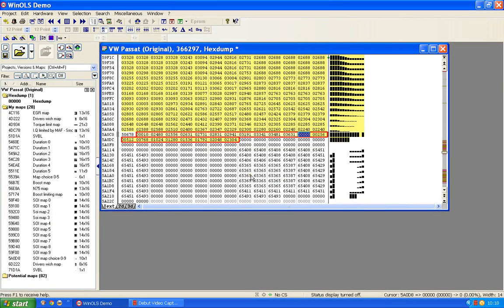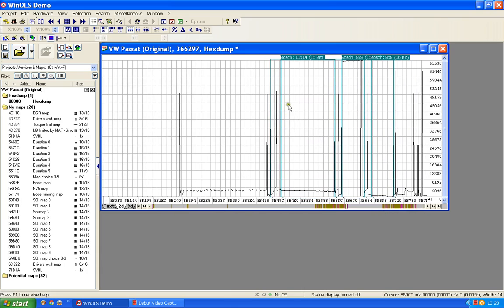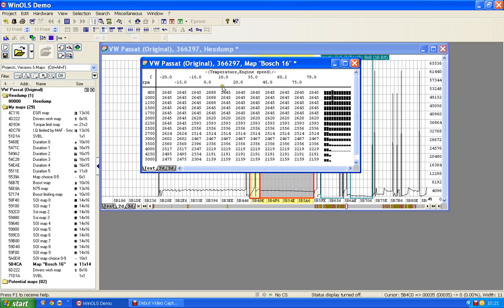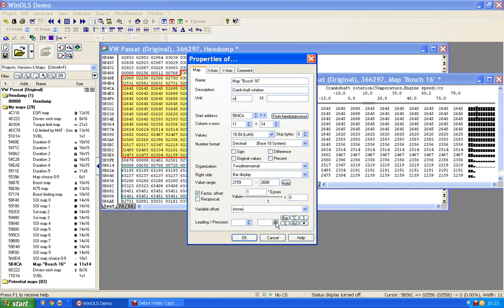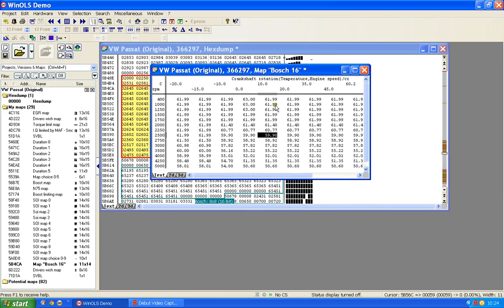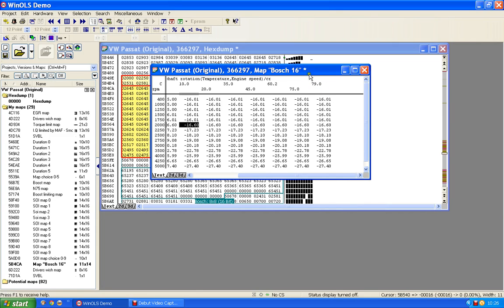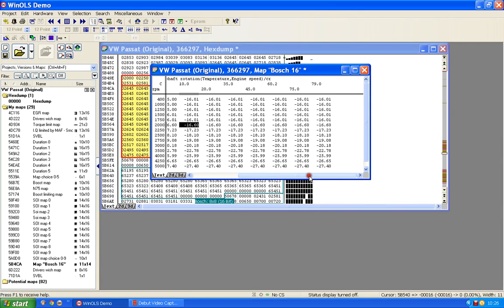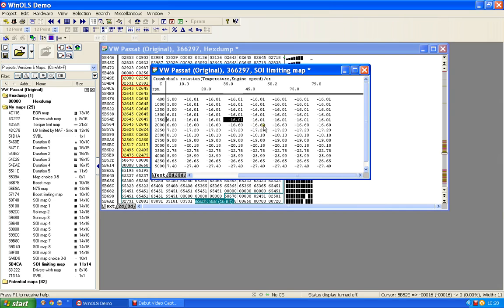winols guide part 16 SOI limiting map